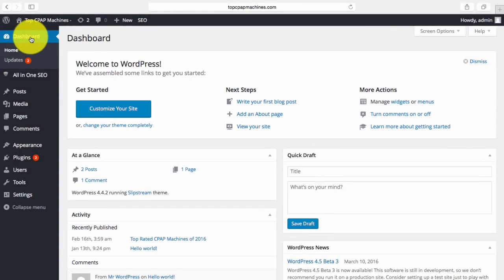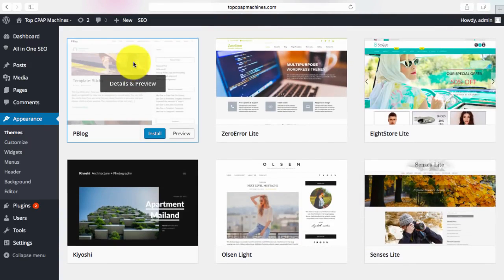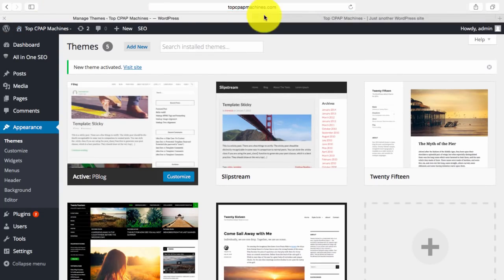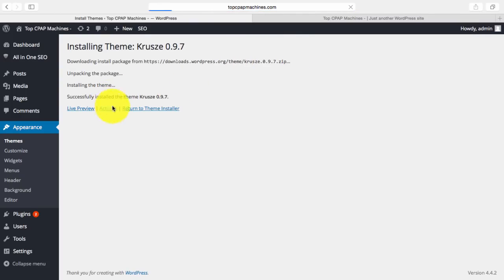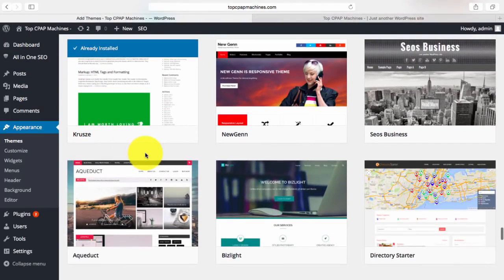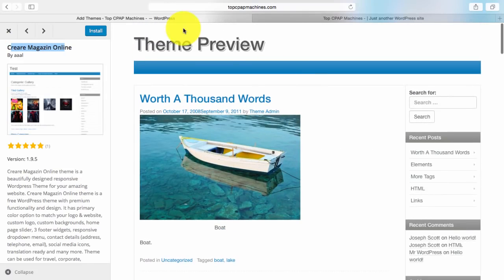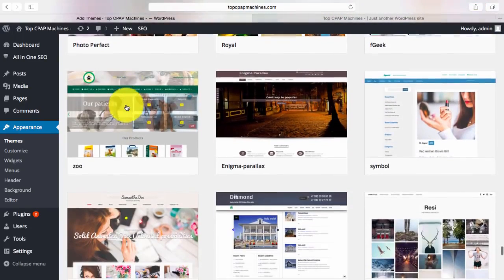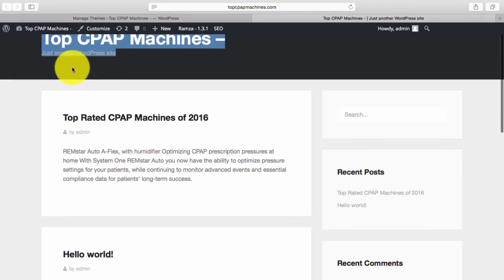Best WordPress Themes for Affiliate Websites Get High CTR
Useful Links

    (Best & Recommended)

   (Best Sales Page, Landing Page Builder - Free 14 Day Free Trial)

   (Best & Have 14 Day Free Trial)

  (Free 40 Trial For Beginners - Recommended)

  (Cheap Traffic Sources Revels & Training)

   (Include Free Webinar Training)